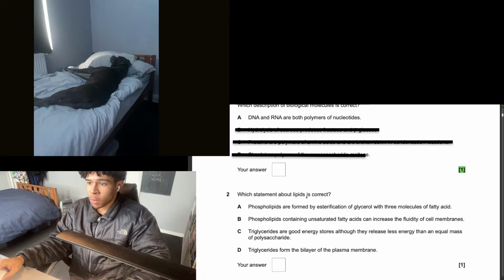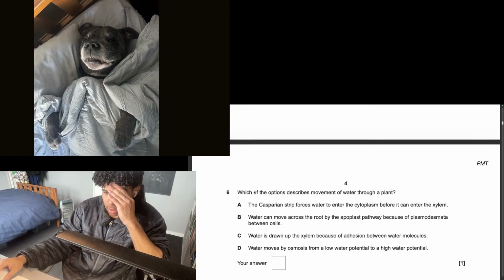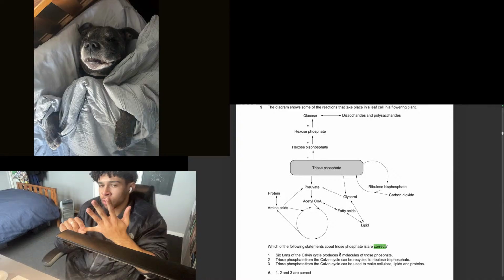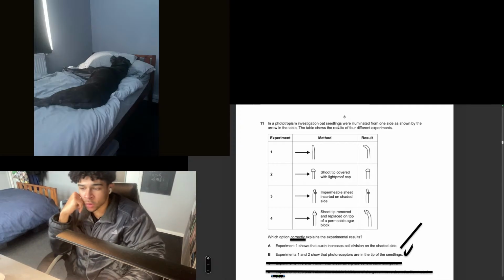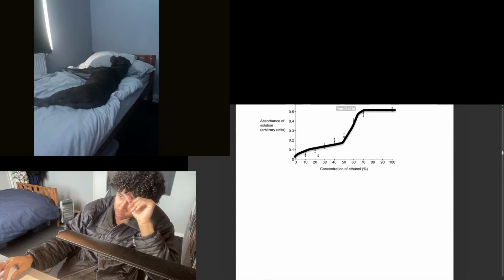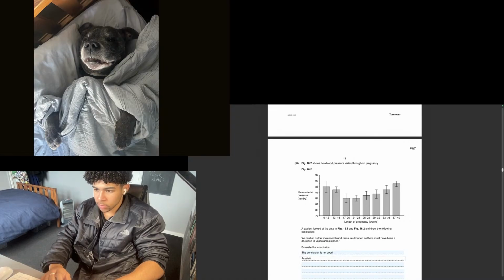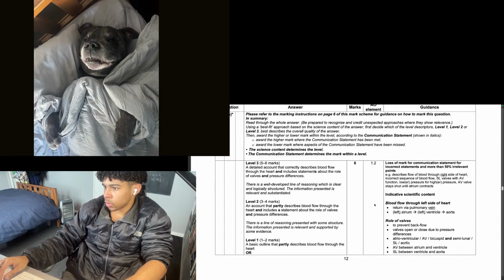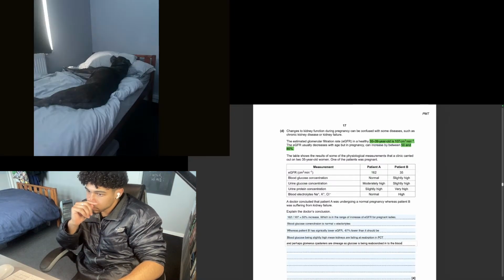Biology / OCR-A / Proccesses / 2023 Answer + walkthrough